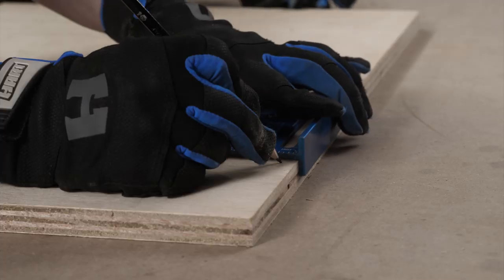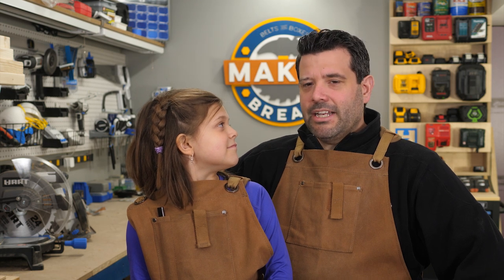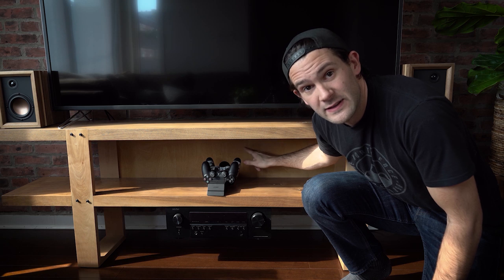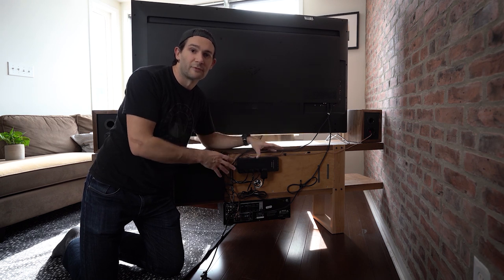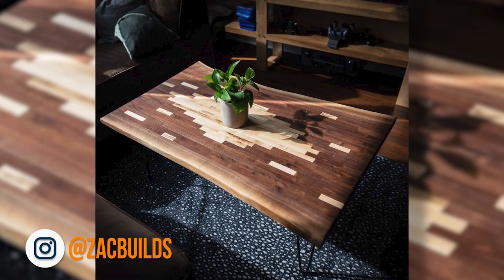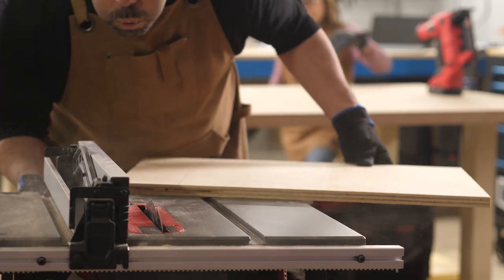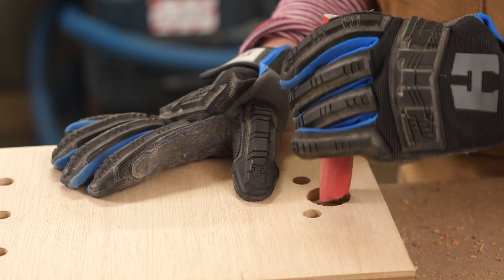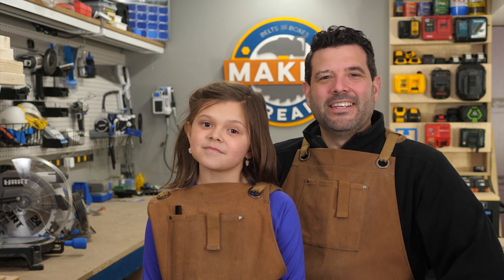Build this DIY Penny Hockey Game in an hour with your kids! Plus we meet a maker, Zac Builds! S1E9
Welcome to Episode 9 of Maker Break!

What a HUGE week! Kaylee and I built a Penny Hockey Game, @EricSorensenCanada shares his top 5 spring projects, @AndrewKleinWW builds a lockdown ping-pong table, and Shana's Workshop makes a giant game of Jenga!

Zac from Zac Builds stops by to share a tip for hiding your cables when building furniture for electronics!

PLUS! Want to win a 40V HART String Trimmer?

To watch all the videos and Instagram posts featured in this episode, visit our article on our